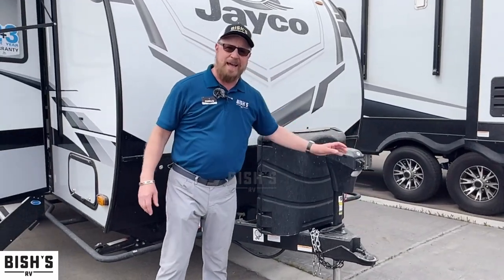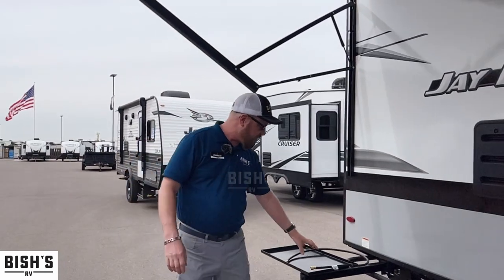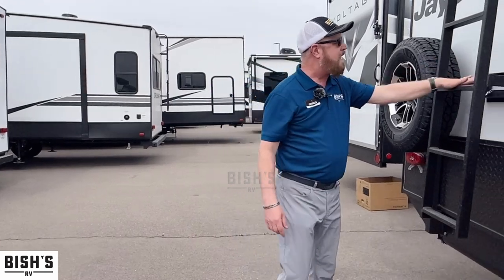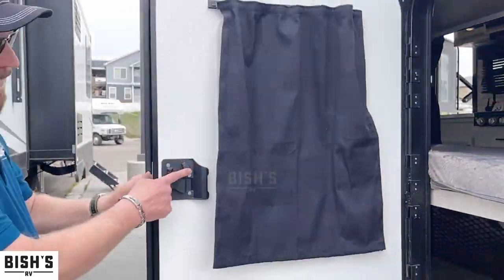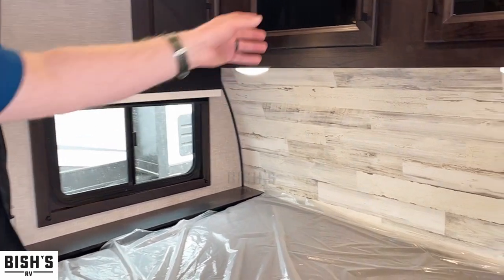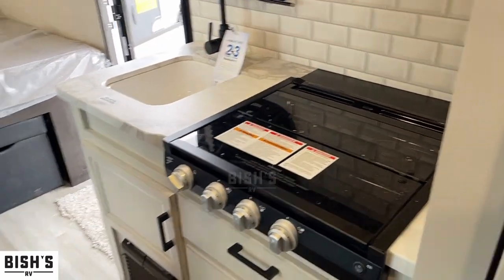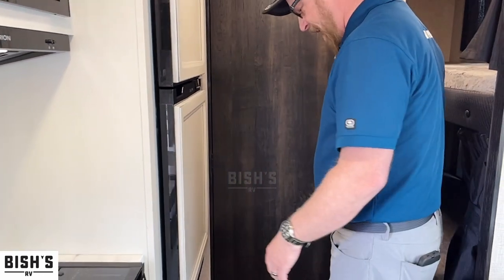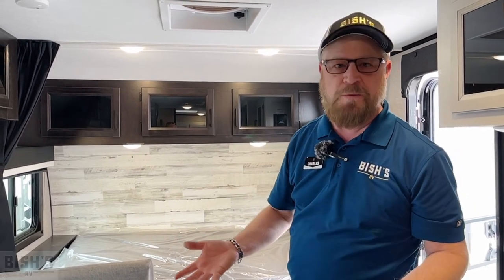2022 Jayco Jay Feather Micro 171 BH Travel Trailer • Bishs.com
See new sights and experience new adventures in the 2022 Jayco Jay Feather Micro 171BH. This Jay Feather Micro Travel Trailer comfortably sleeps 6. And know that your family will have good night sleep with: 2 Bunk Bed(s), 1 sofa bed(s) and 1 queen bed. And contains a Bunkhouse. RV Camping in the Jay Feather Micro Travel Trailer offers plenty of at home conveniences like a Center kitchen with Bench Seats, Center living area and Rear bathroom. Your journey only gets better in the Jay Feather Micro Travel Trailer which also features a stove with 3 oven burners, Mid-Size refrigerator, 1 TVs, and more!